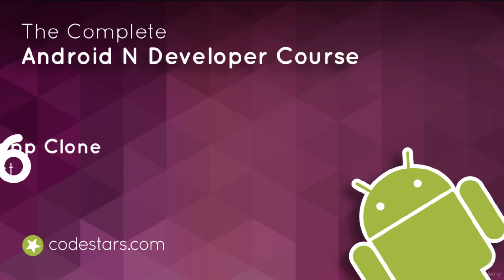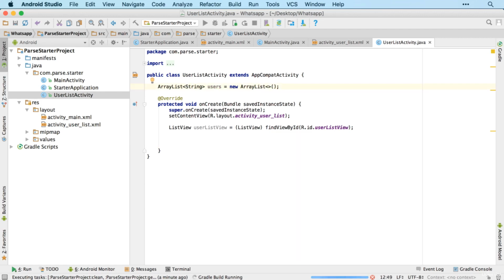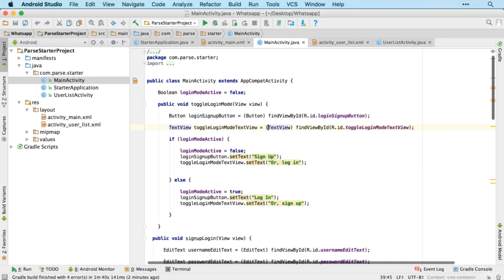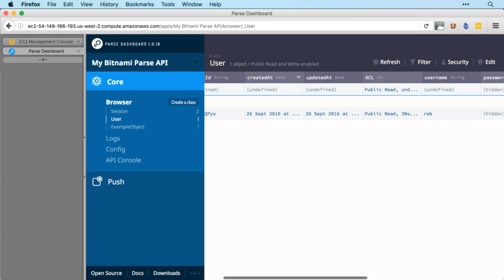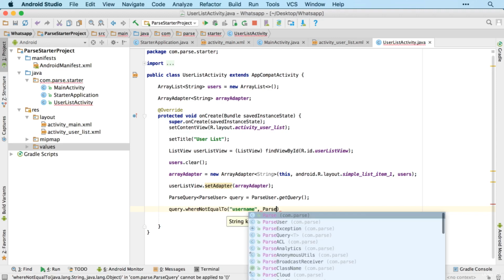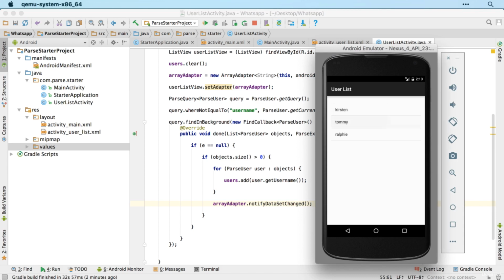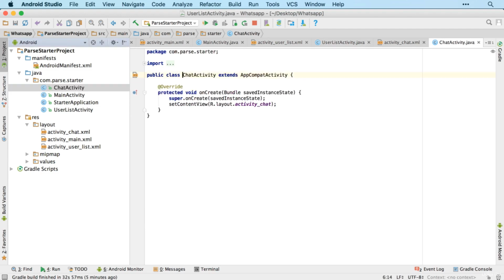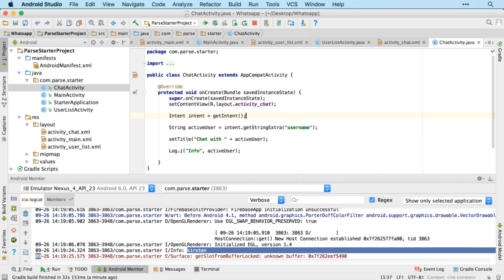218 The User List